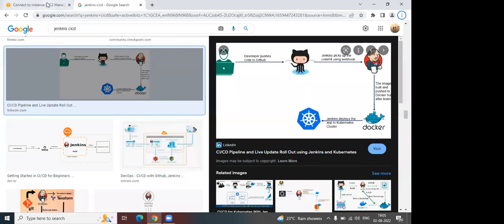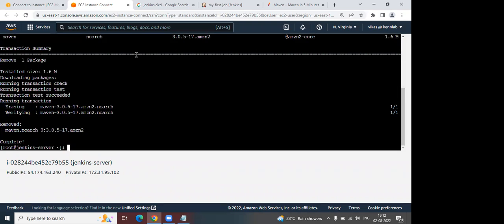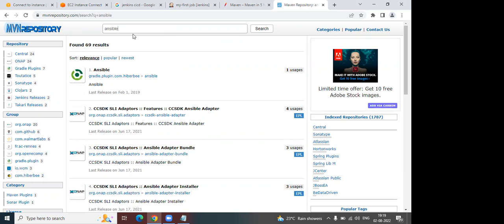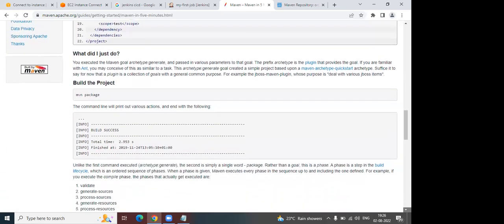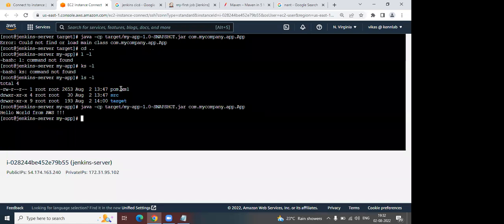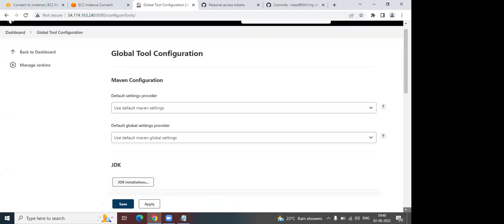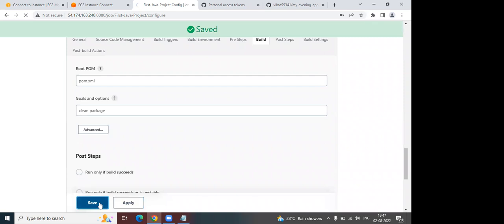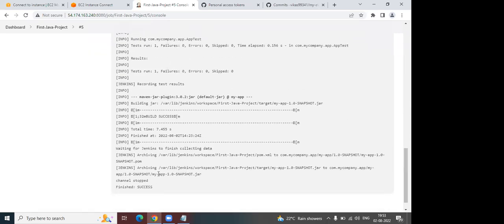DevOps Regular Session 12